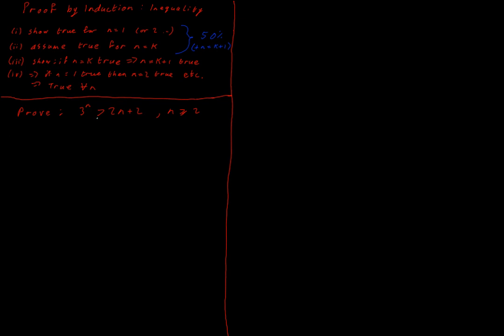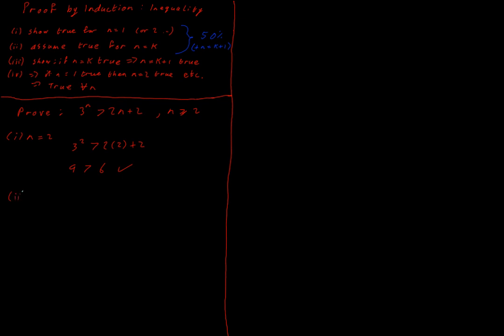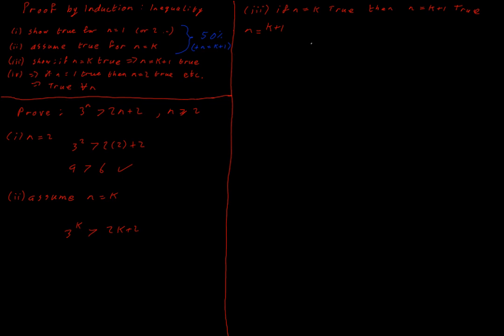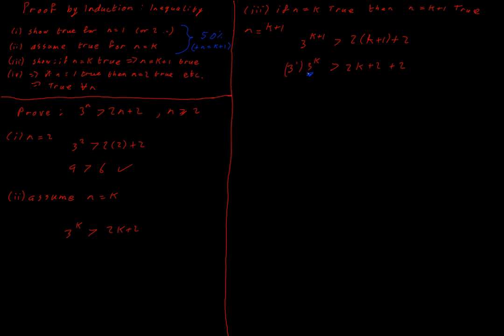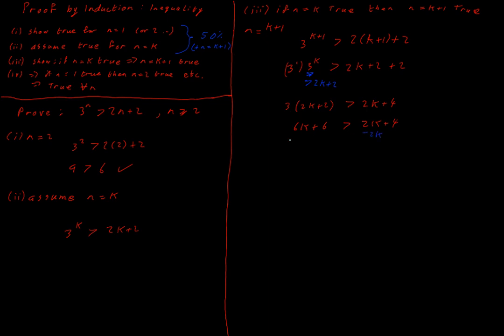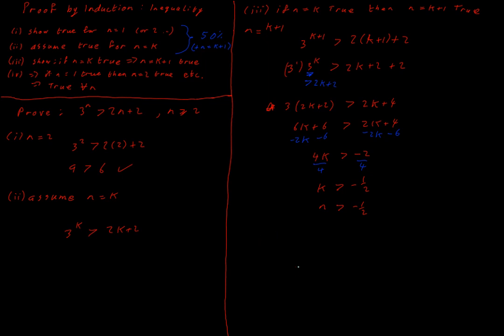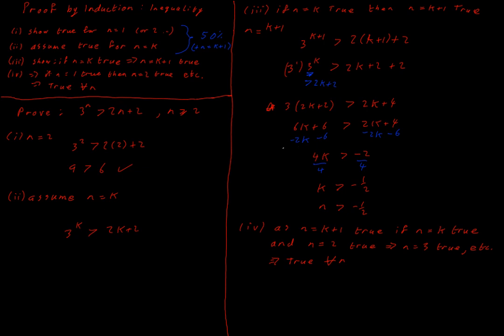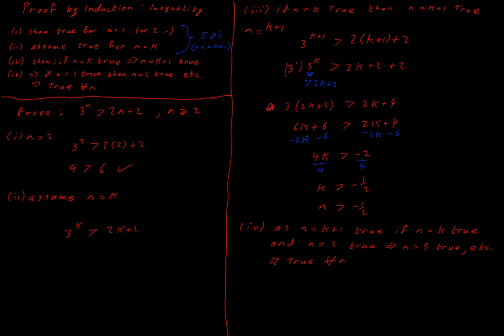Proof by Induction Inequality Proof